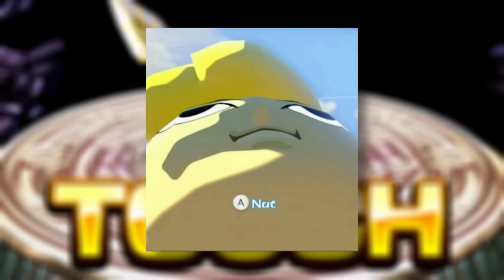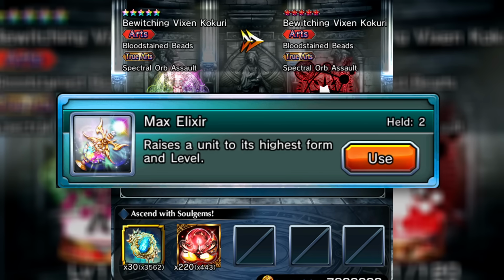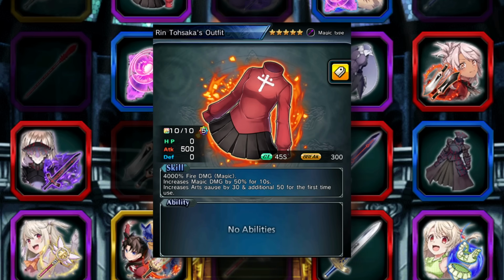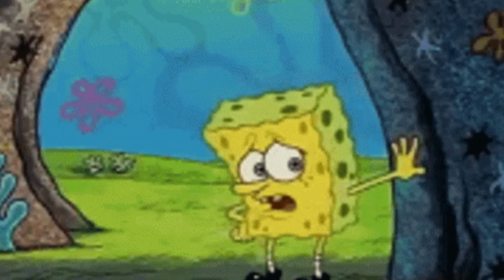Being a New Player Sucks in Grand Summoners